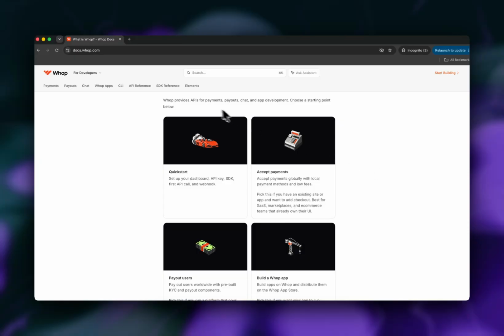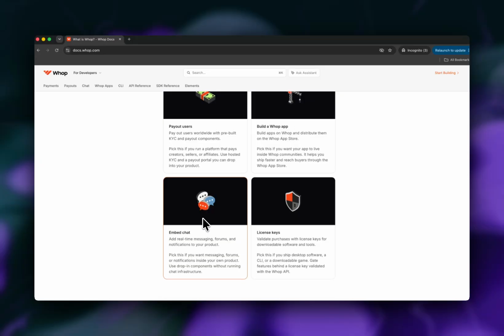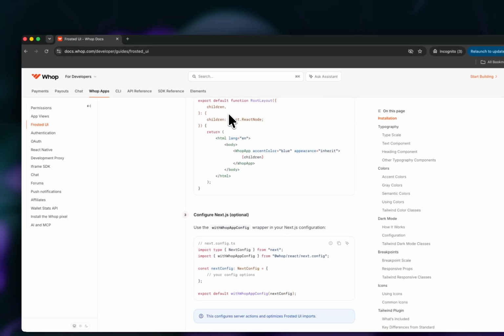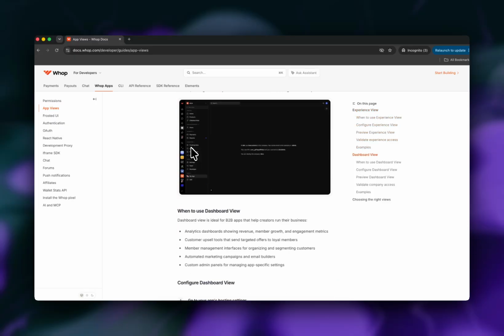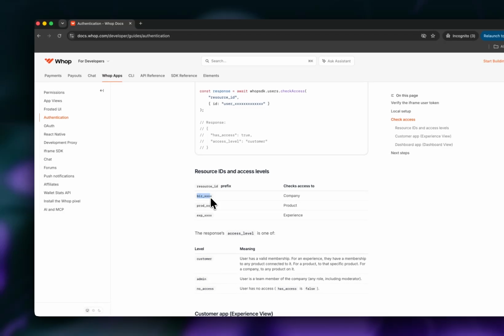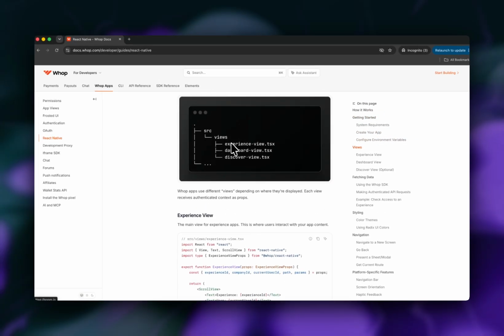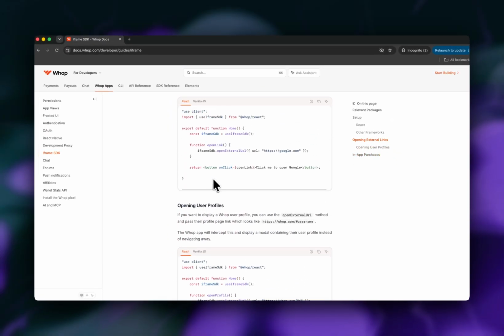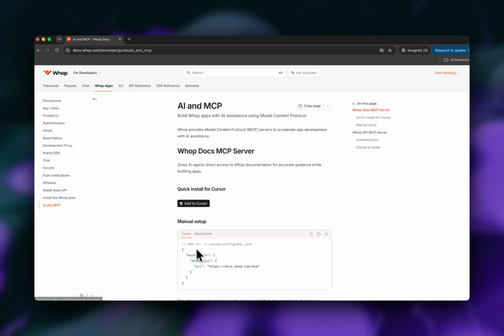Whop App API Documentation Explained - (Learn How To Build A Whop App)